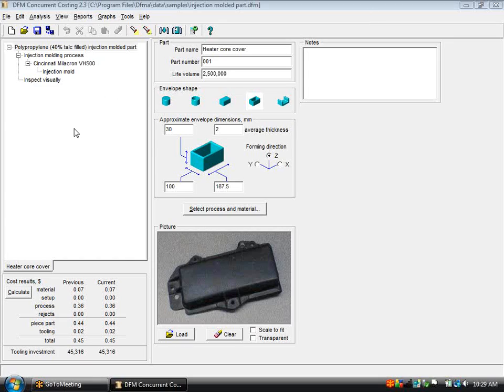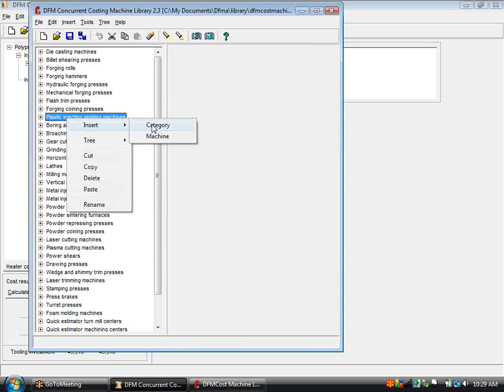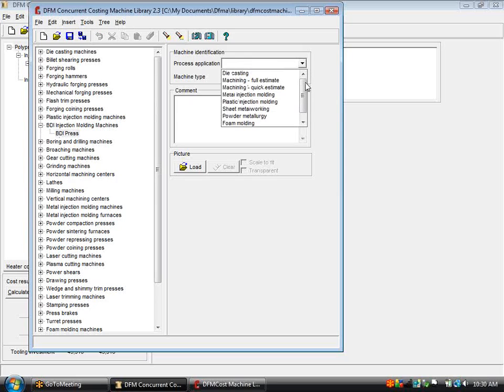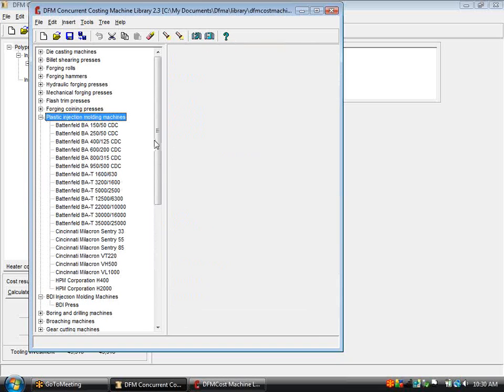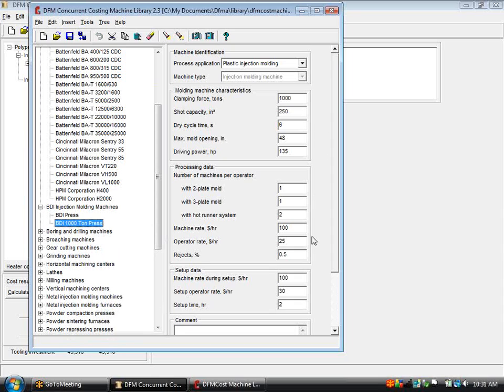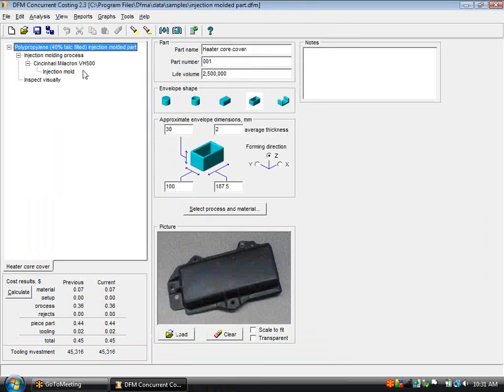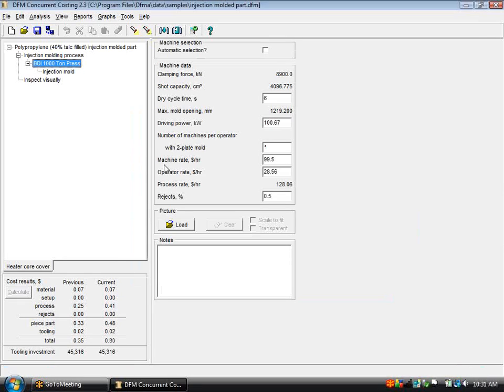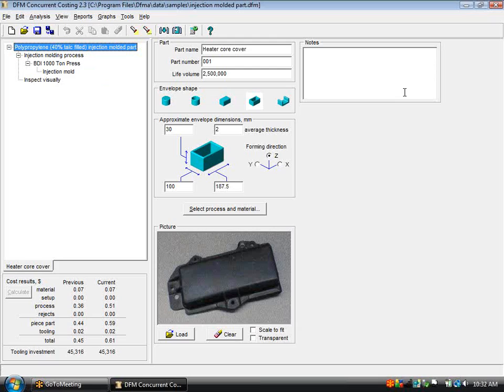Add a machine to the machine library in DFM